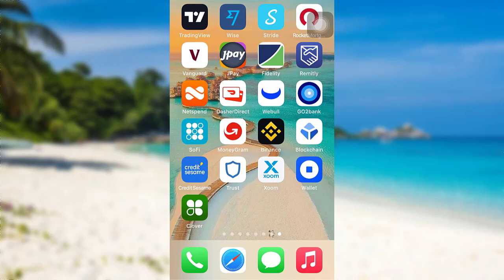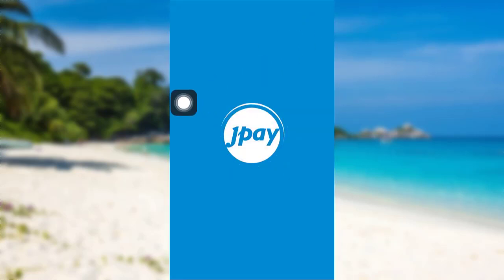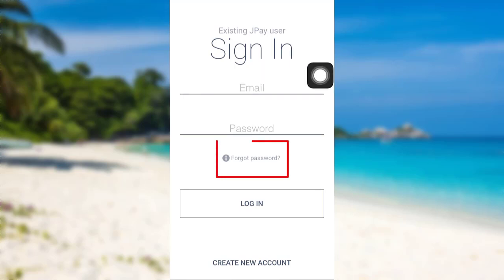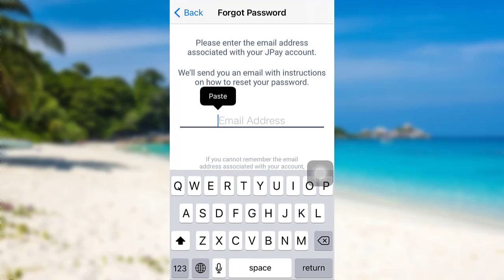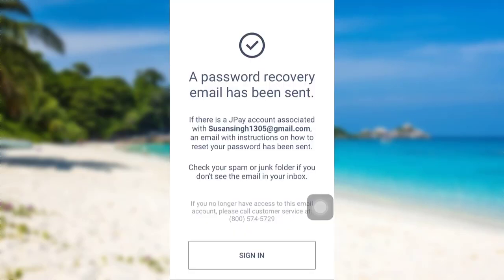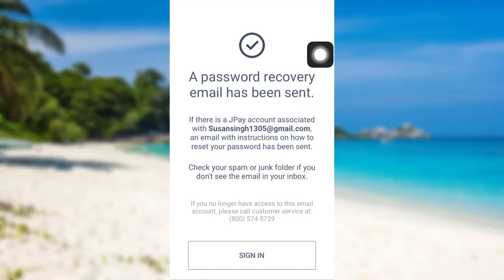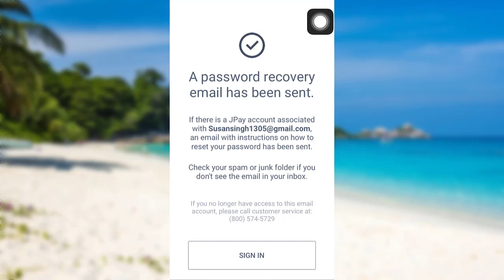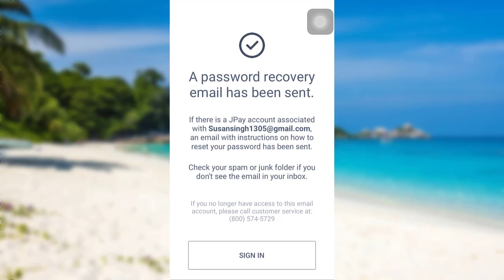Forgot Password? - JPay | Reset Password JPay App | login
This video guides you in quick easy steps to reset the password of your JPay account

First, open the app JPay
Tap on the forgot password option
And after that, the app will send a reset link to reset your email
Tap on the link sent by JPay and then you will be able to reset the password of your JPay account.

What is @JPay?
Why is my JPay account locked?
How do I create an account through the JPay mobile app?
How does send money work with JPay?
How do I reset my JPay password?
How do I get back into my JPay account?
What is my JPay password?
How do I change my JPay email?

jpay email login
jpay account
jpay login send money to inmate
jpay customer service
jpay com login first time
jpay login problems
jpay app
create a jpay account